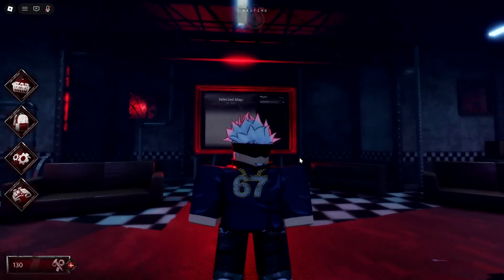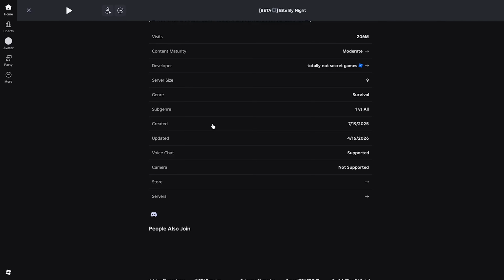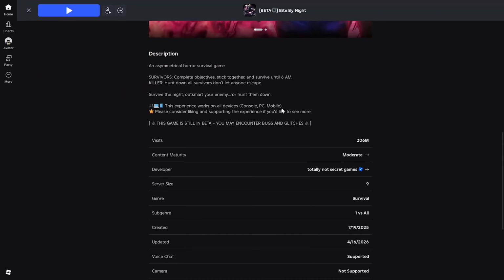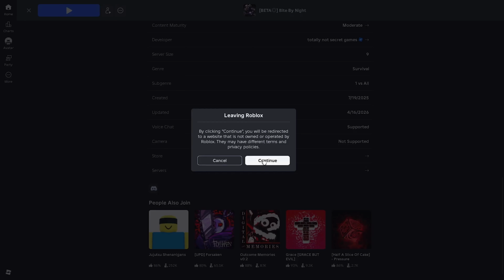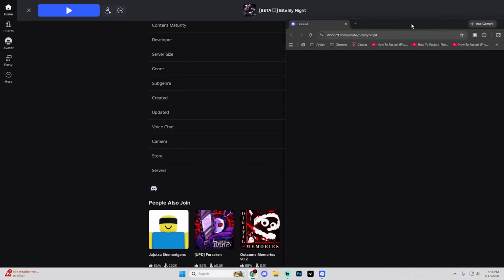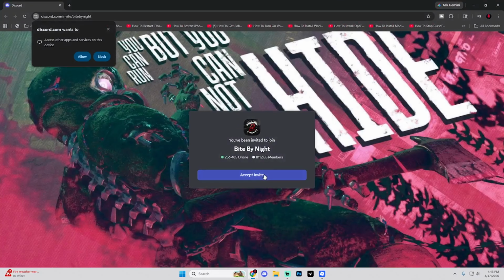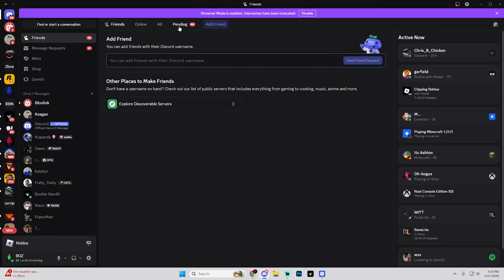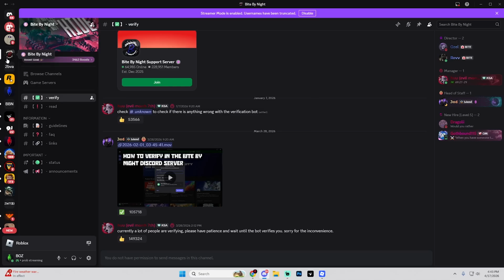How to Join Discord Server in Bite By Night Roblox - Full Guide